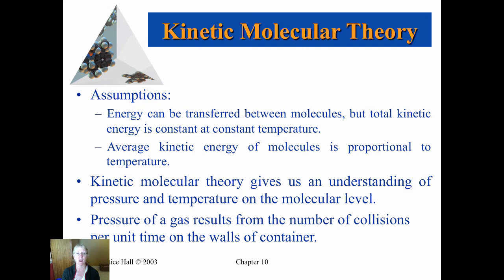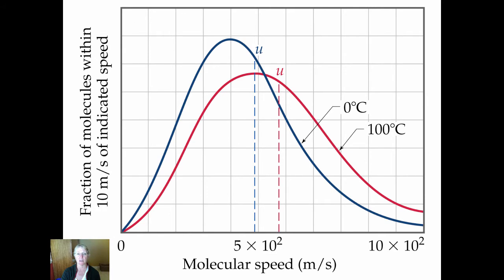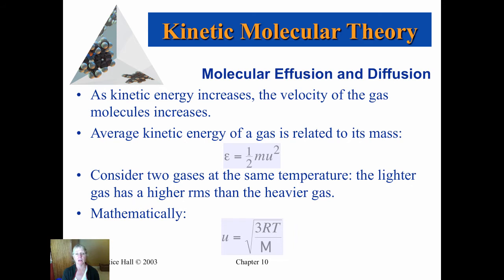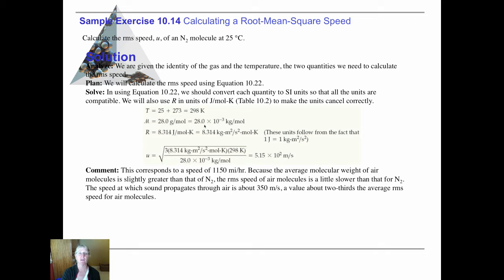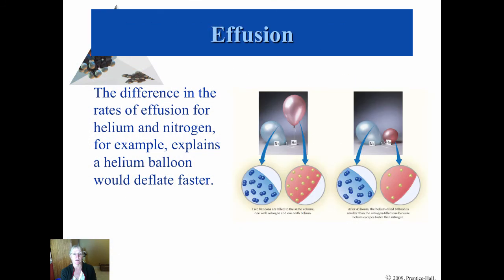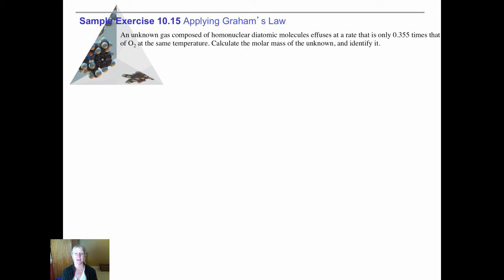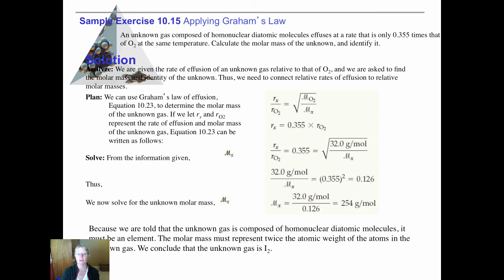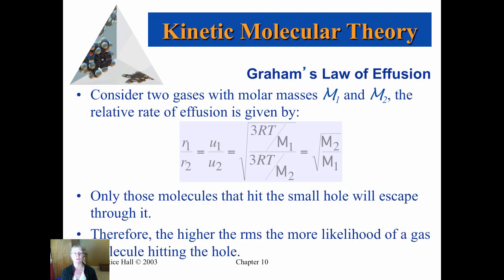AP Chemistry Chapter 10 Vodcast Graham's Law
This vodcast explains the concepts of root mean square speed and Graham's Law. Sample problems are included.

Table of Contents:

00:00 -
00:34 -
00:58 -
01:18 -
01:30 - Main Tenets of Kinetic-Molecular Theory
01:56 -
03:10 -
03:45 -
04:22 -
05:14 -
05:41 -
08:03 -
08:41 - Effusion
09:04 -
10:01 -
14:11 -
14:36 - Diffusion